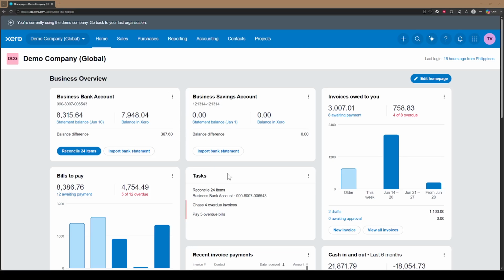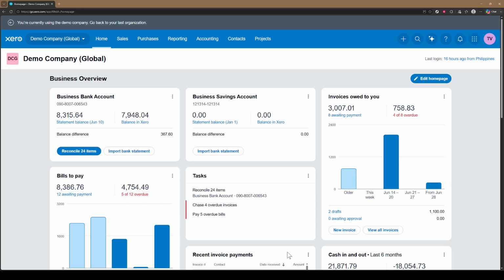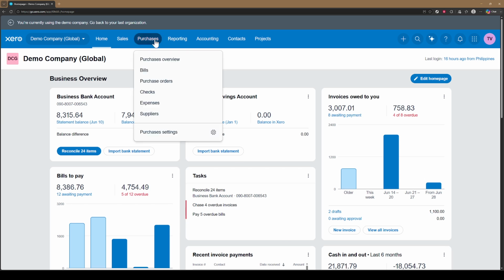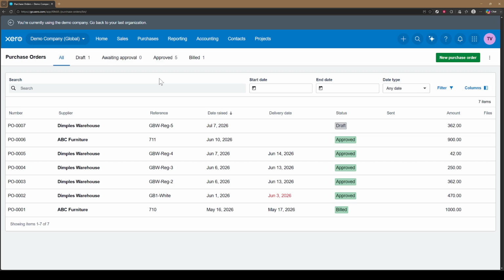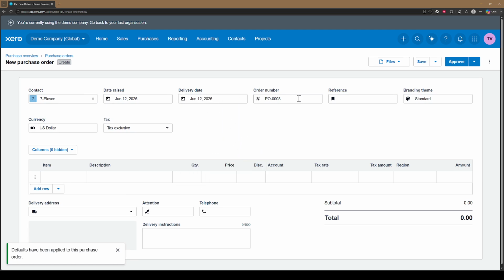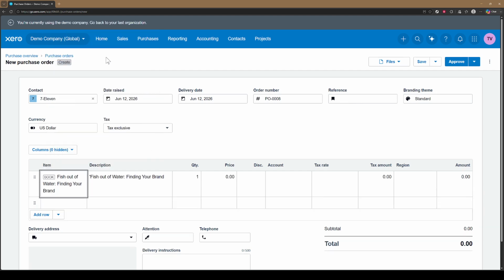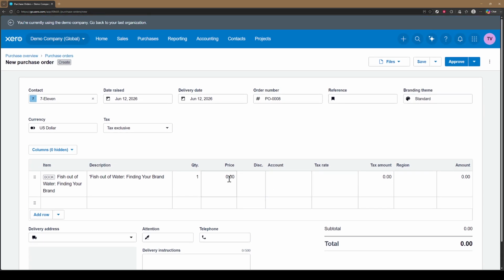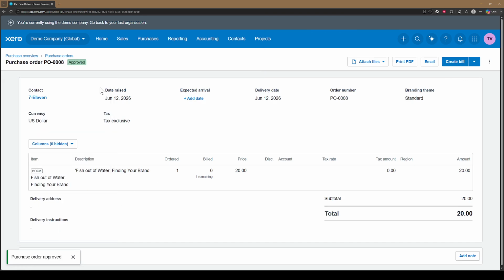How to Create and Send a Purchase Order in Xero - Full Guide (2026)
n this tutorial, we show you how to professionalize your ordering process and track your stock commitments. Mastering the procurement workflow is a crucial "Ninja" skill. We walk you through generating a PO, emailing it to your supplier directly from Xero, and how to easily turn that PO into a bill once the goods arrive.

In this video, you will learn: ✅ Setting up and creating a new Purchase Order ✅ Emailing POs directly to suppliers ✅ Tracking the status of your orders ✅ Converting a PO into a Bill with one click

Timestamps: 0:00 - Streamlining Your Supplier Orders 1:00 - Creating Your First Purchase Order 3:20 - Sending & Managing PO Status 5:10 - Converting POs to Bills